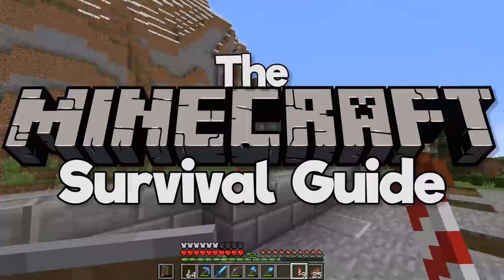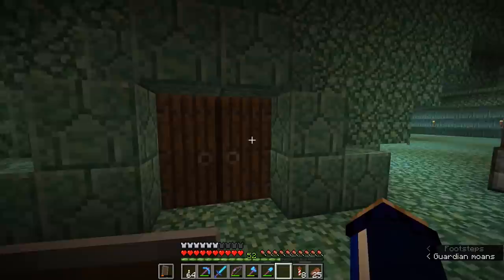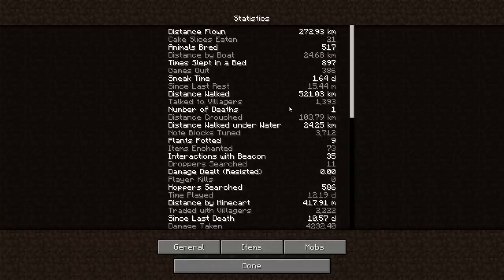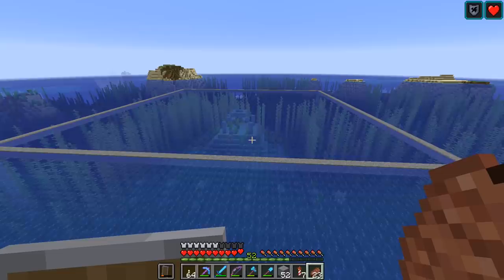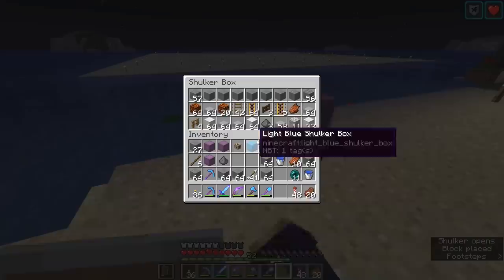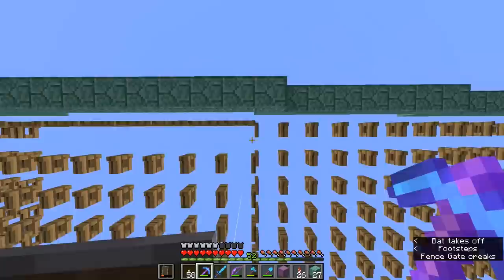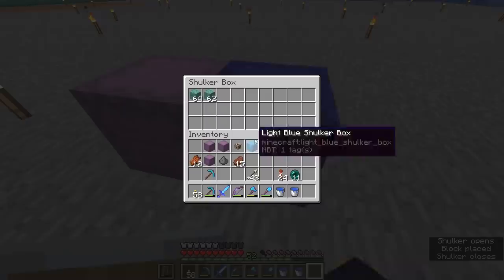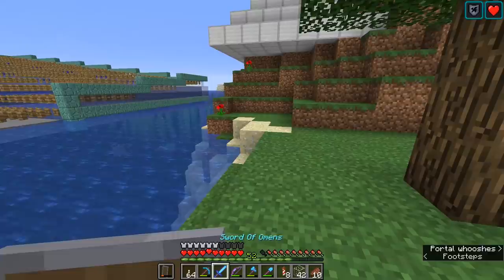Guardian Farm, Pt. 1: The Setup ▫ The Minecraft Survival Guide (Tutorial Lets Play) [Part 74]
The Minecraft Survival Guide continues! This tutorial will show you how to set up the collection area for a full size, bubble column powered Guardian farm - and stay safe from Guardians while you do it!